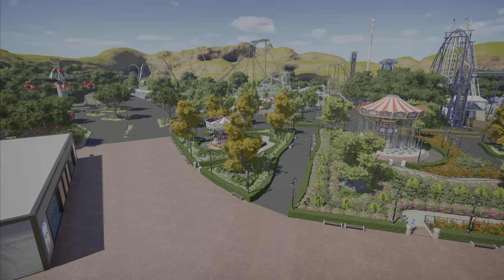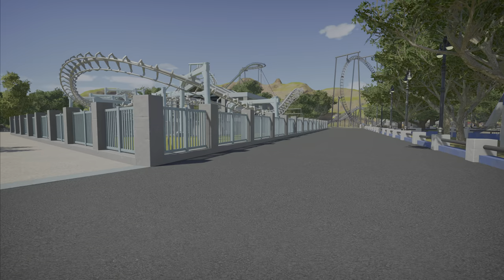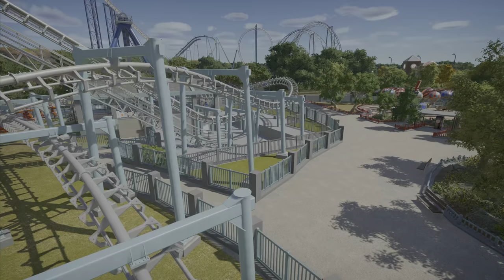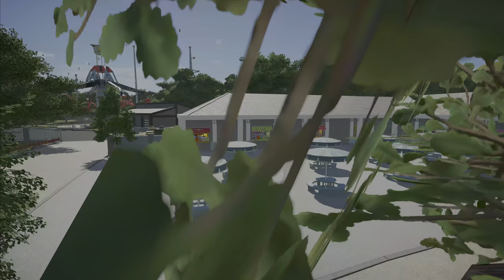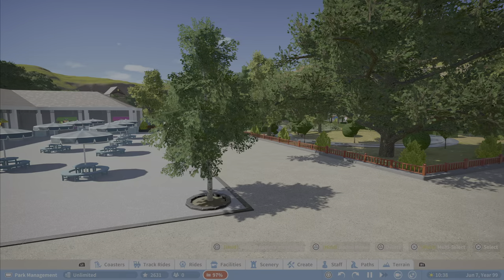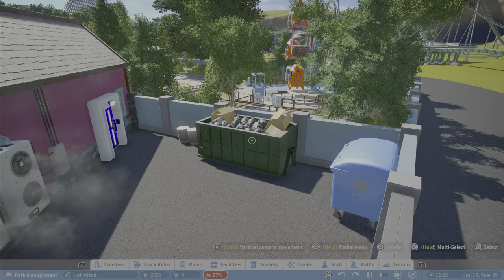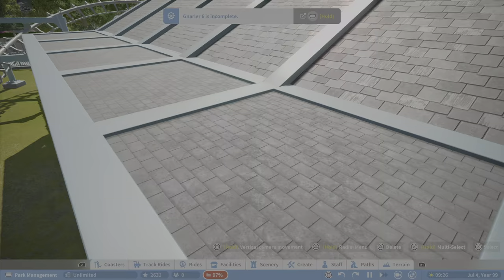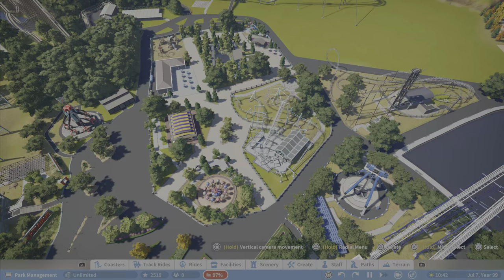Kids Area/Let's Play Planet Coaster #14(Three Towers)/Console Edition (PS5)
There is a sneak peak into next weeks episode if you stick around until the end.  I would love to hear your thoughts and suggestions about how this area turned out.  Thank you for your support!